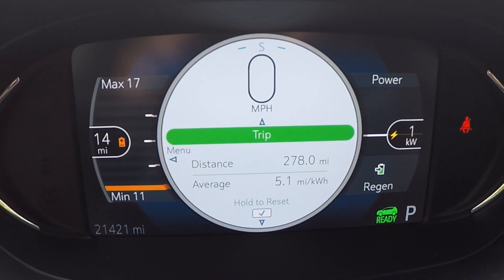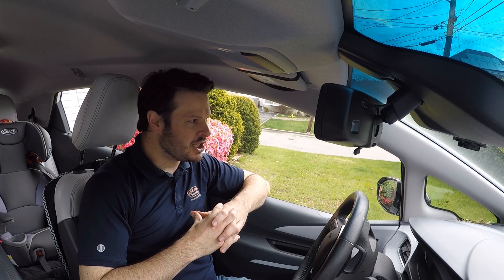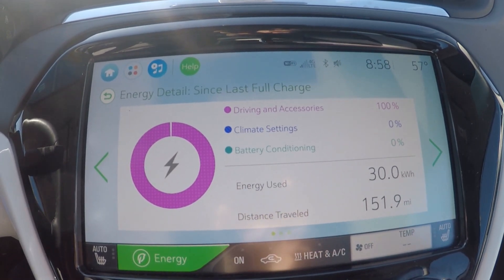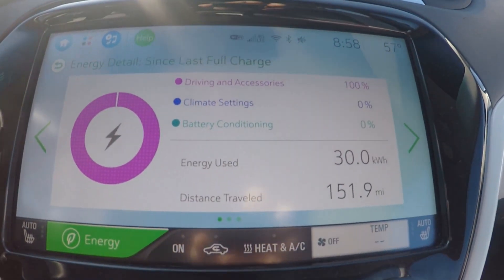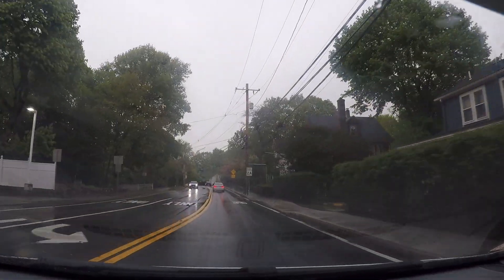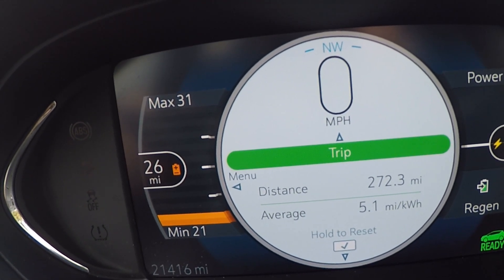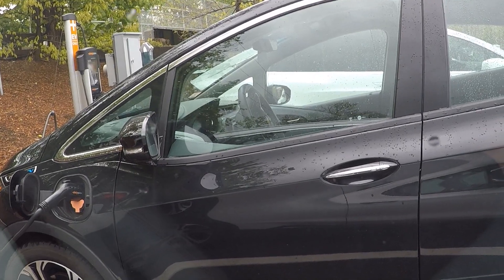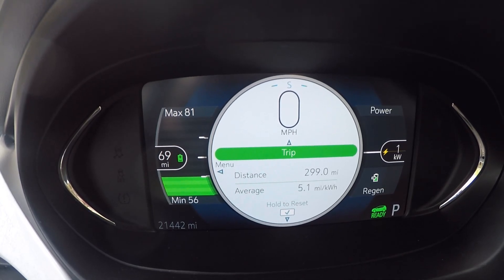2017 Bolt EV Range on a Single Charge? Reaching the 300 Mile Club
How far can a Chevrolet Bolt EV from the car's first model year travel on a single charge?

This video puts that question to the test in New England's early Spring conditions, which means everything from chilly rain and wind to calm skies and glorious sunshine.

This is our first attempt of 2019 to enter the "300 Mile Club" often referenced by Bolt EV drivers, but let's leave it up to you to decide whether or not this attempt counts as a success... debate away in the comments!

Thanks as always for watching. If you have any questions, comments, or suggestions for future videos, get in touch via or follow @plugandplayEV on Twitter and Instagram.
If 300 miles in optimum conditions sounds good, how about 400 miles as standard? That's what Cadillac is rumored to be shooting for with its luxury Escalade SUV